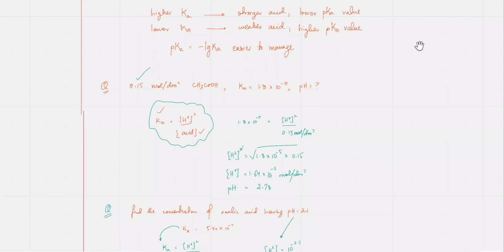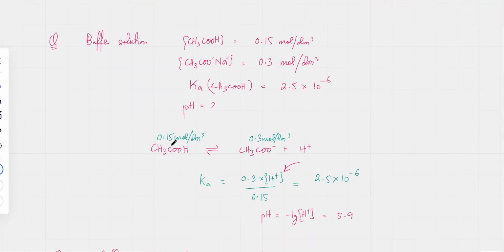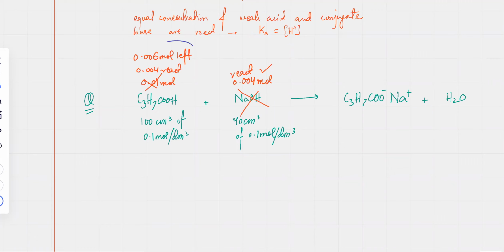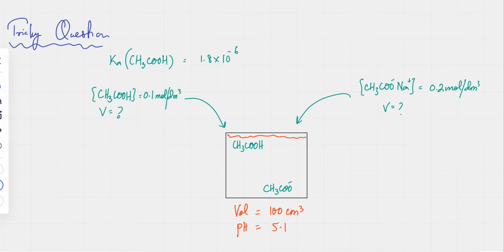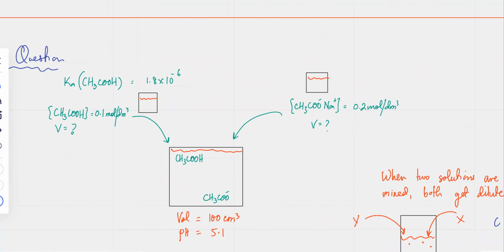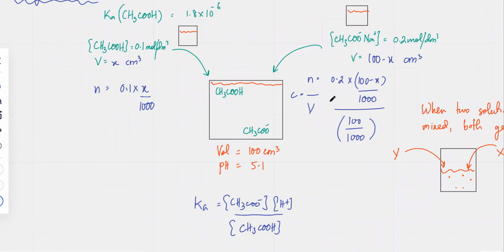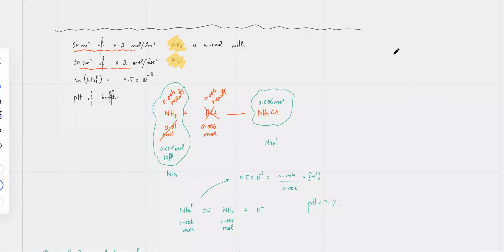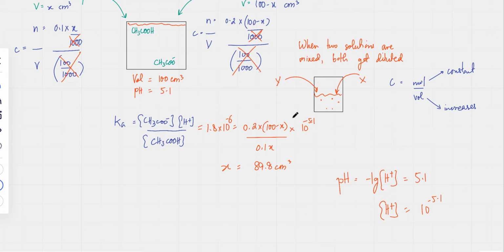12 August 2021 - A2 Chemistry - Acids and Bases - Buffer Solution - Weak Acid and Conjugate Base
12 August 2021 - A2 Chemistry - Acids and Bases - Buffer Solution - Weak Acid and Conjugate Base
Buffer Solution
A buffer solution is an aqueous solution consisting of a mixture of a weak acid and its conjugate base, or vice versa. Its pH changes very little when a small amount of strong acid or base is added to it.